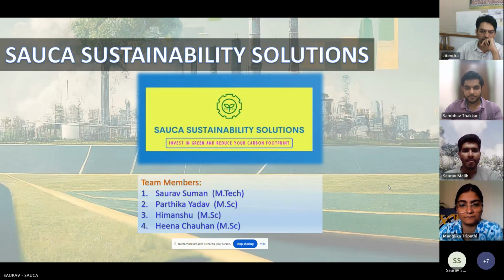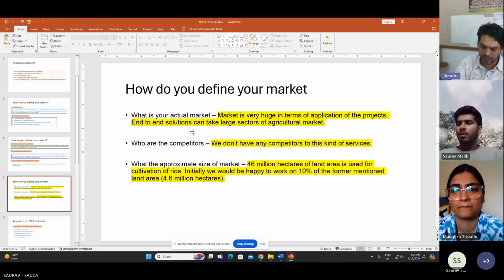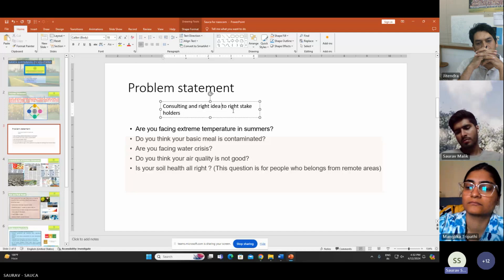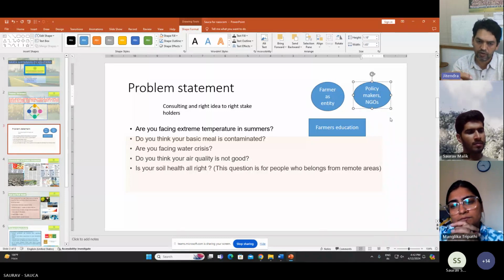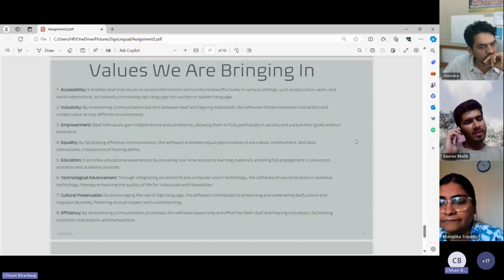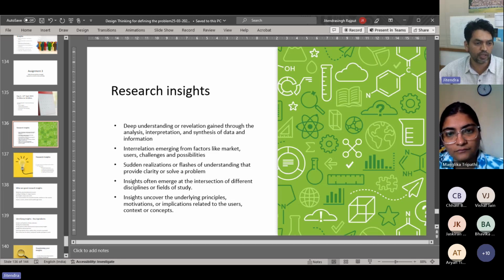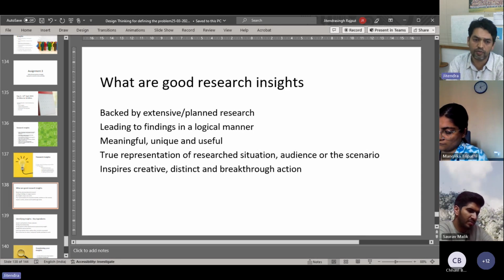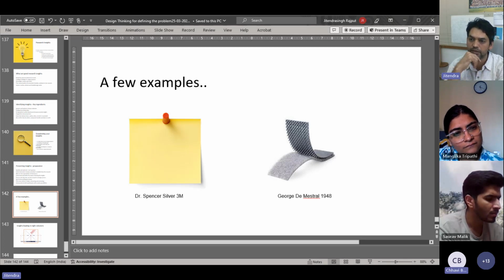Open House on Consumer Research - Prof. Jitendra Singh Rajput || TechForChange Cohort - 3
Learning Track Open House on Consumer Research Led by Prof  Jitendra Singh Rajput, This hands-on session is designed to clear all your doubts related to consumer research tools, strategies, and insights to excel in consumer behavior. This workshop will answer all your queries about consumer behavior, objectives, models, methods, and tools that can be used to help you get the target market and also real-world case studies.